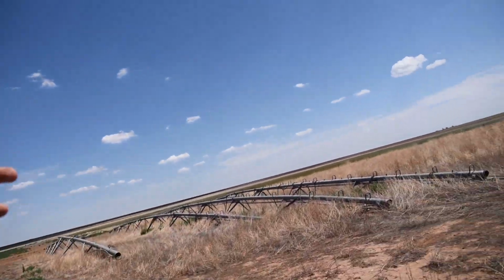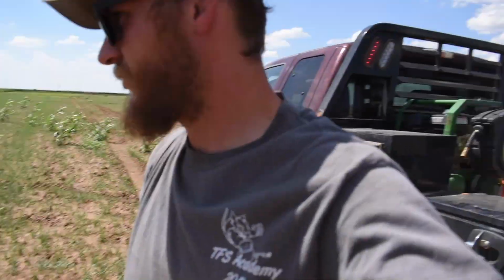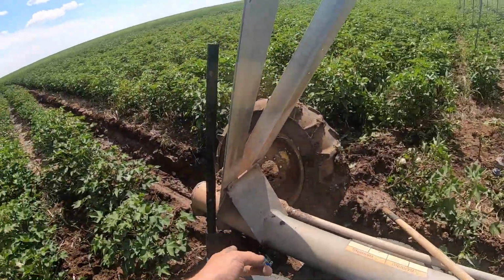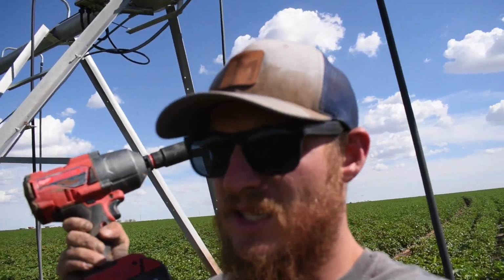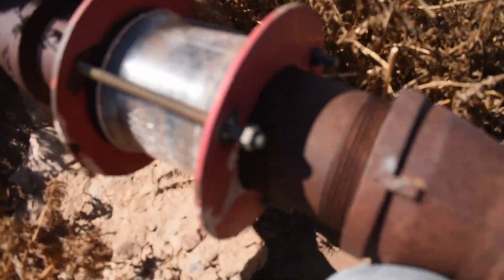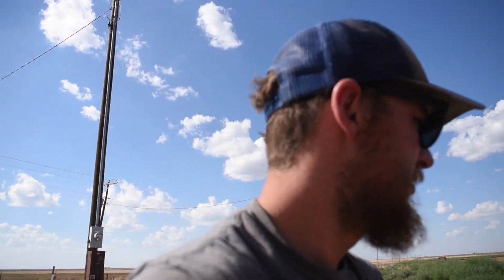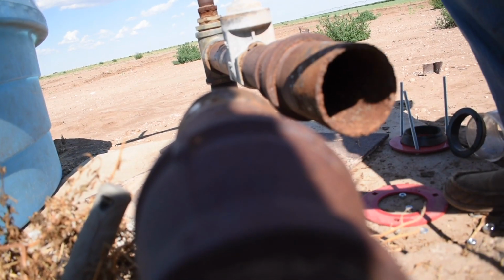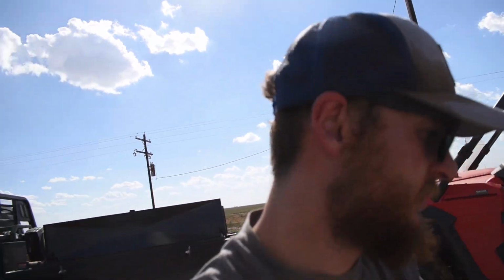Changing a flat pivot tire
Irrigation Pivot Is Stuck - Changing a Flat Pivot Tire | Farming | Farm Life

Hi everyone and welcome to Murrell Farms channel. I’m Tevyn Murrell a 3rd generation farmer. Just trying to show people how we farm in the Texas panhandle.

In today's video I'm going to be showing you how I've changed a flat pivot tire and fixed a well.